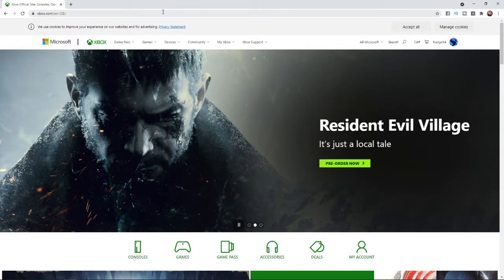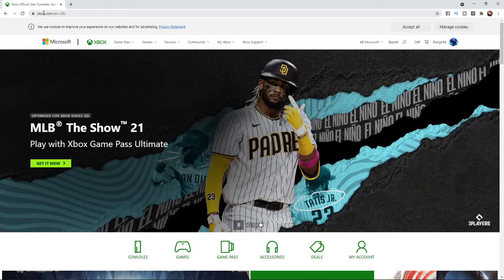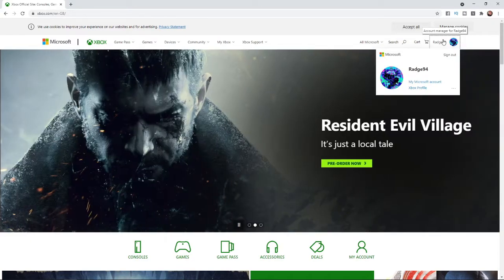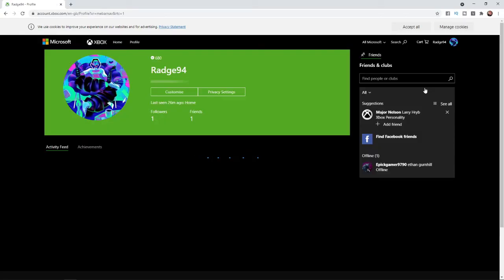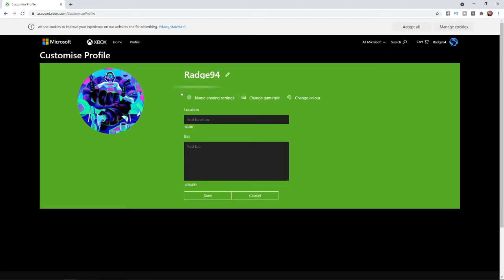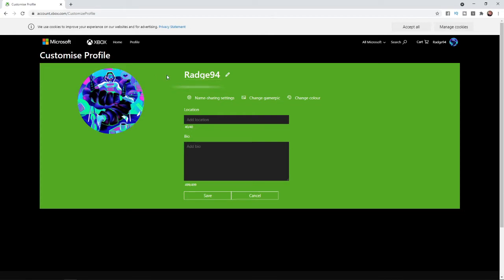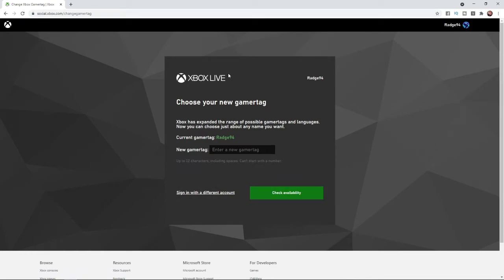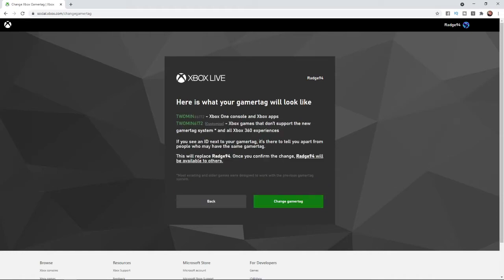How to Change Your Xbox Gamertag on PC (FREE)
In this video, I show you how you can change your Xbox gamertag directly through the xbox website on your PC

Steps to change Xbox gamertag on pc:

2. login to your account
3. go to xbox profile
4. click customise
5. change gamertag and save